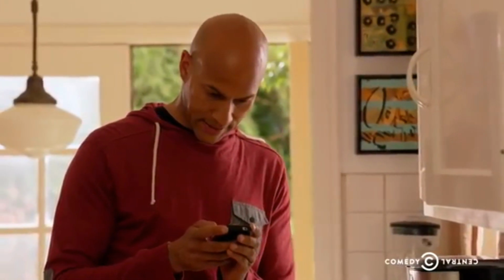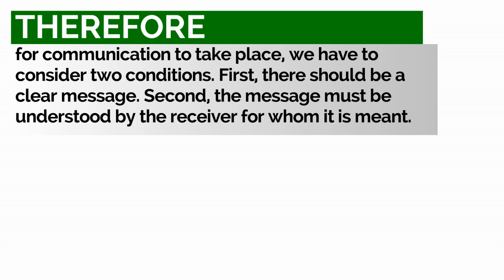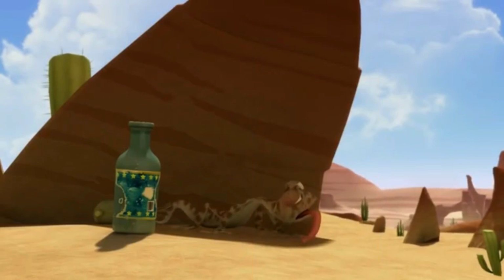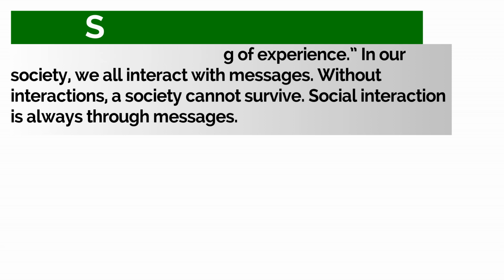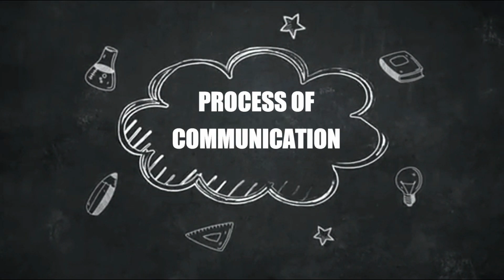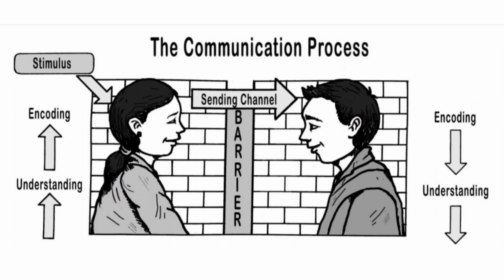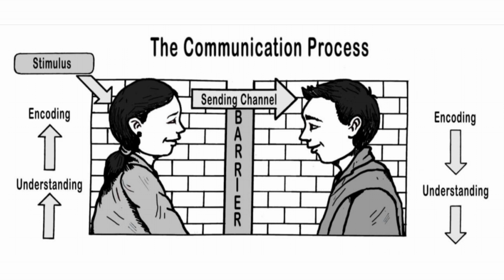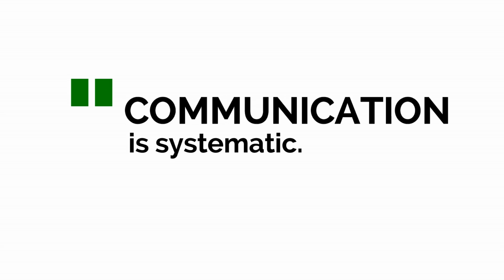(1) Oral Communication in Context for K-12 Learners: A sample Video Lesson